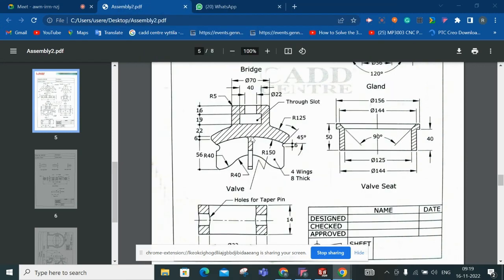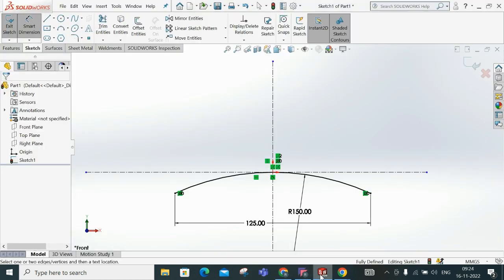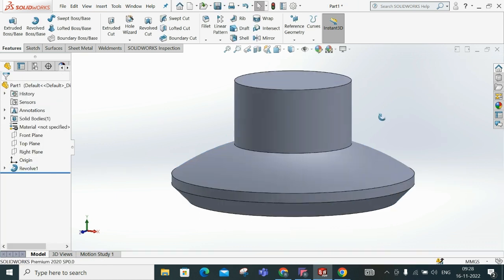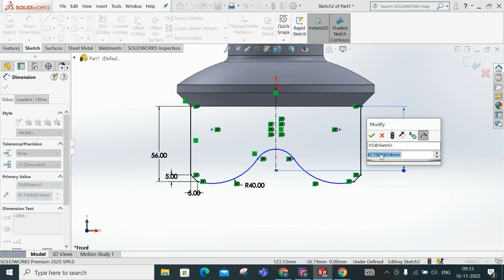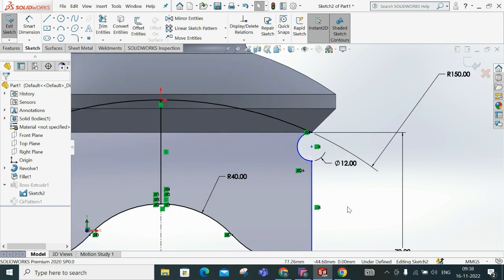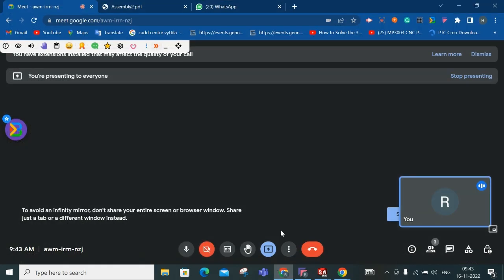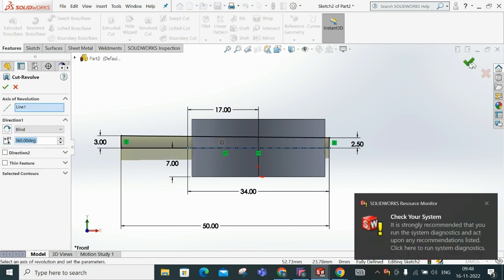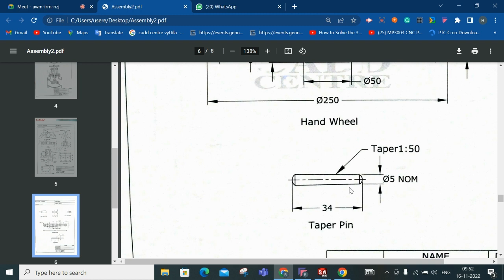Solidworks- Valve seat , Taper Pin